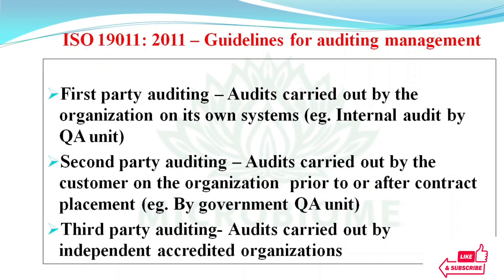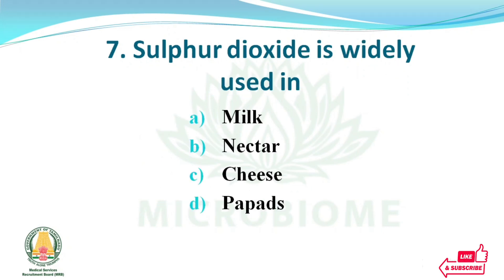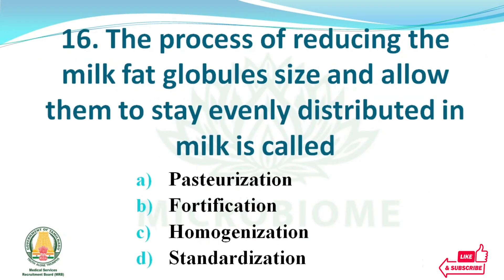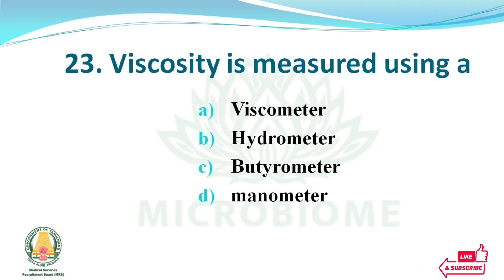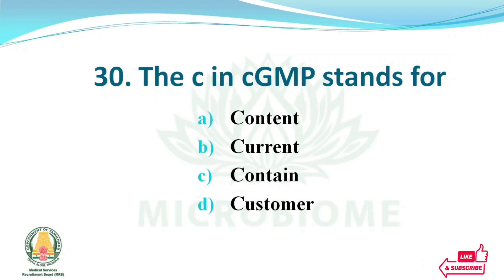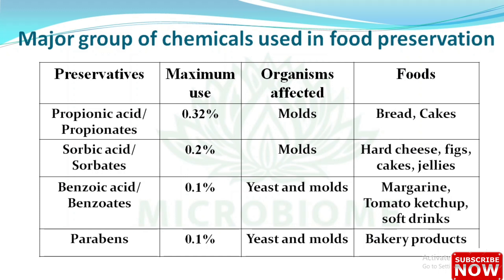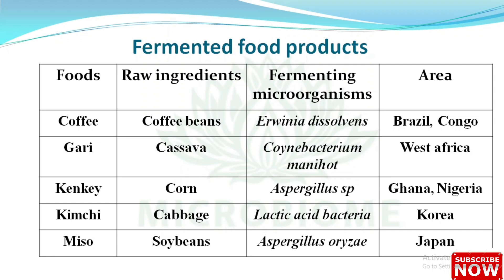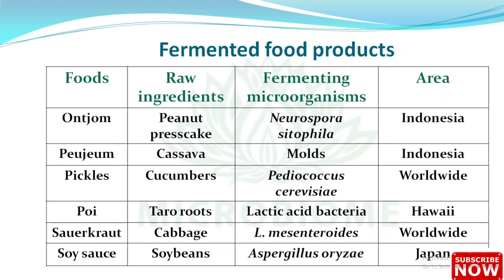FOOD PROCESSING & PRESERVATION | TN MRB FSO 2022 | UNIT 9 | IMPORTANT 35 MCQs | MUST WATCH !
TN MRB FOOD SAFETY OFFICER 2022. In this video we have discussed about Top 35 Important MCQs in FOOD PROCESSING & PRESERVATION ; UNIT 9. Apart from that MAJOR GROUP OF CHEMICALS USED IN FOOD PRESERVATION, FERMENTED FOOD PRODUCTS, MAJOR TYPES OF CHEESE, TYPES OF AUDIT are discussed in this video. Apart from that we are planning to do sessions covering IMPORTANT MCQs in each unit from the syllabus. Already uploaded 8 units, links are given below. QUICK REVISION  videos covering whole syllabus, also in the pipeline.